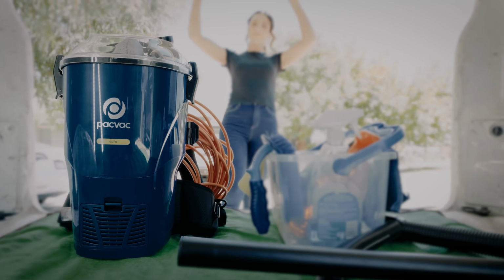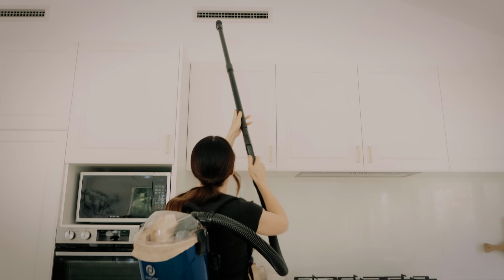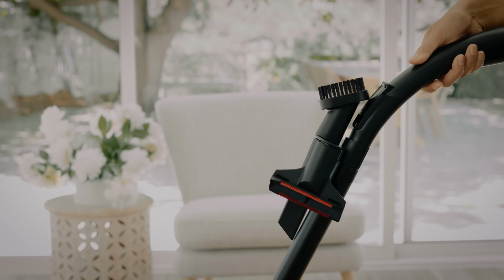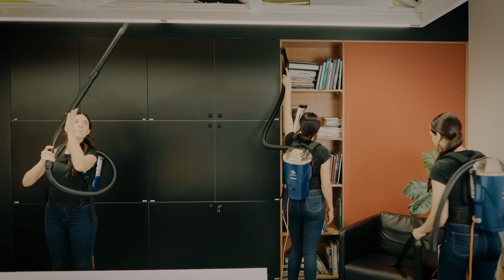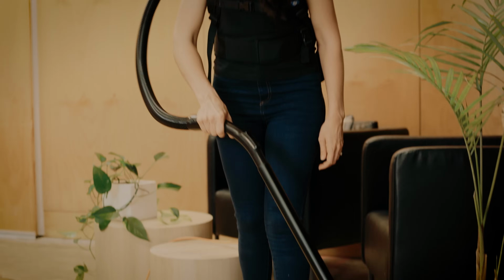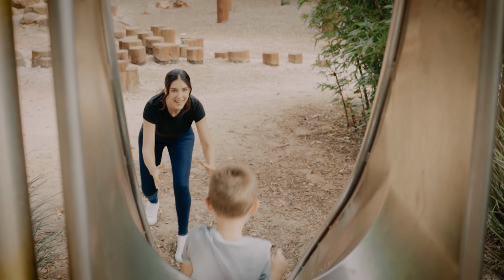Pacvac Velo - Features and Benefits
Small and mighty

Powerful enough to tackle large commercial cleans, small enough to get into tight spaces, Velo is a versatile cleaning tool for both professionals and those wanting to achieve a professional quality clean at home.

The corded Velo is amongst the lightest backpack vacuums on the market, delivering strong suction power driven by the 900W motor in a compact, lightweight machine weighing just 3.9kg

Velo comes standard with our Ecoharness, featuring thicker padding for a more comfortable fit.

Made from at least 50% rPet (recycled polyethylene terephthalate), Pacvac is proud to offer the Ecoharness made from recycled plastic water bottles as part of their commitment to a more sustainable product offering.

Velo is equipped with an H13 HEPA Hypercone filter, providing four stages of filtration and effectively filtering out 0.3 micron sized dust particles to provide cleaner air for your environment.

This backpack machine is the first within our range to offer a water resistant on-off switch at the base of the machine, and comes with the All purpose floor tool (FLT001) in the box - an industry favourite!